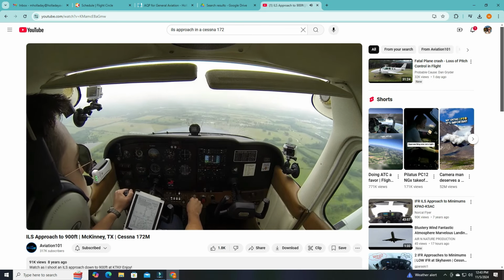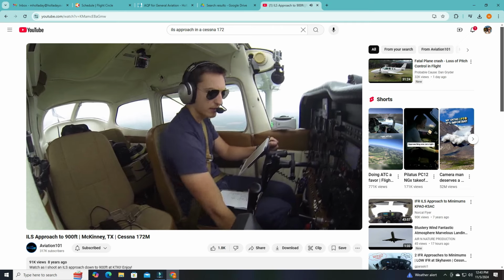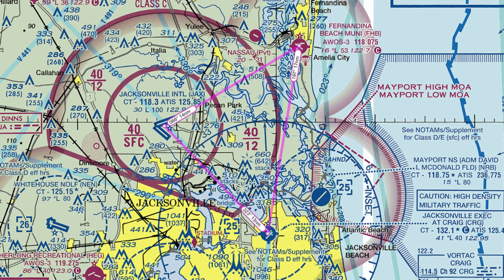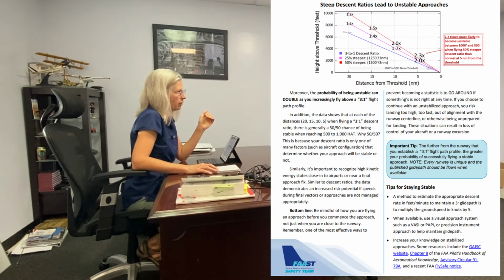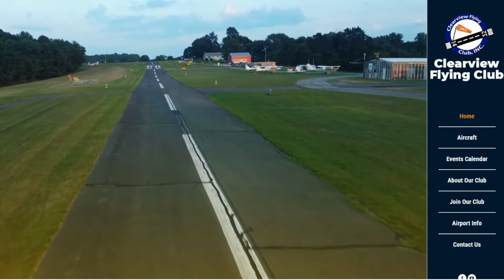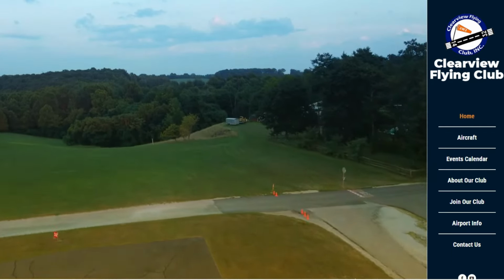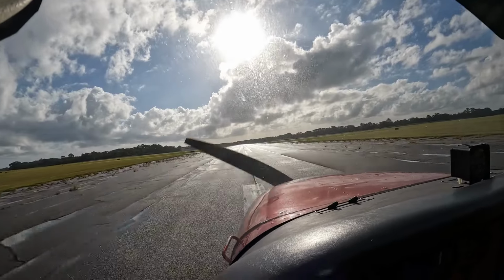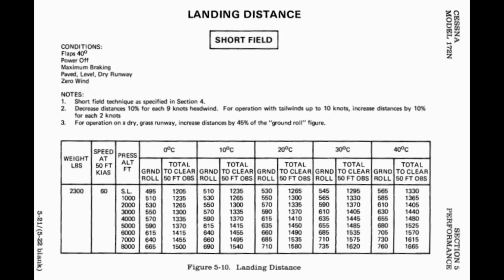Why Airspeed Management Is The Key To A Successful Instrument Approach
Meredith and staff instructor, Caleb, fly three IFR approaches at different airspeeds and flap settings to demonstrate the value of establishing a stabilized approach that maximizes your chances of landing on the first try, without having to execute a missed approach due to poor aircraft control.